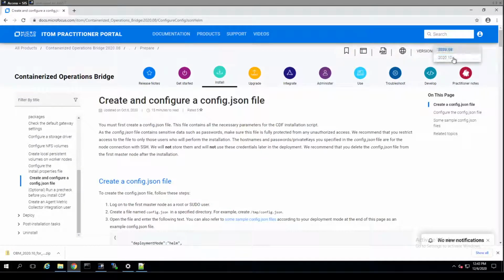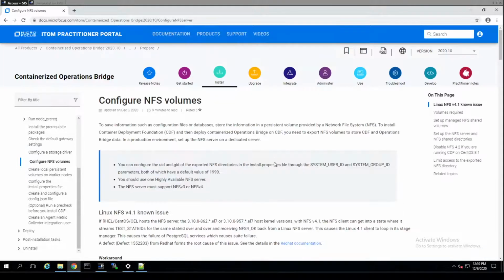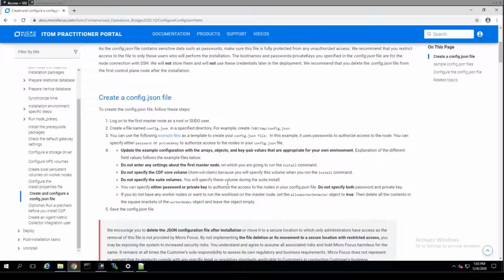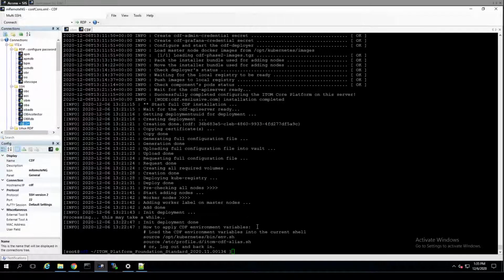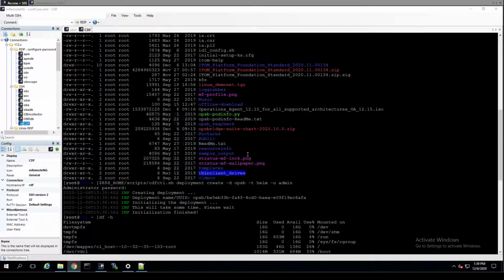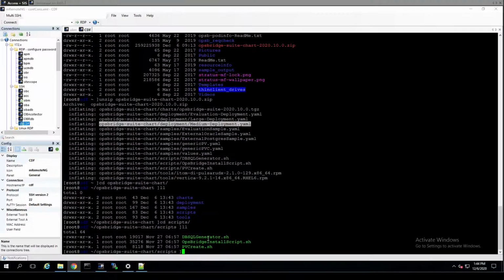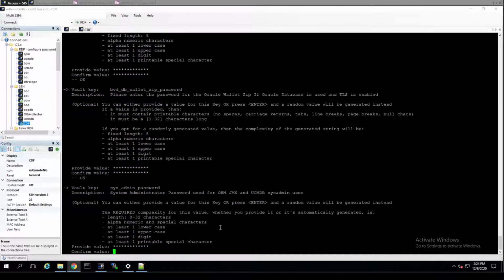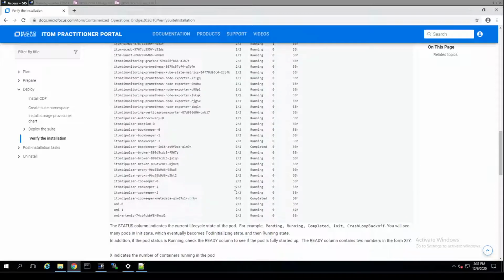Installing OPSB Suite 2020.10 | ITOM Platform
AAAAAAAnd couple of days adter 2020.008 install - here is 2020.11!
note - this is a much more mature version and its going to say in this env for full 6 months before the upgrade (if new features will be worth the upgrade)